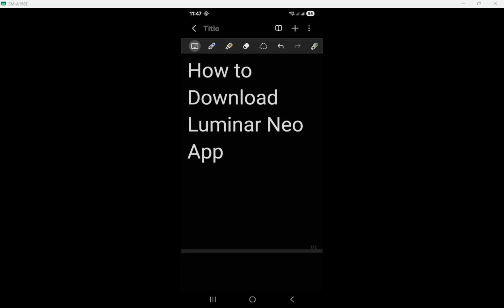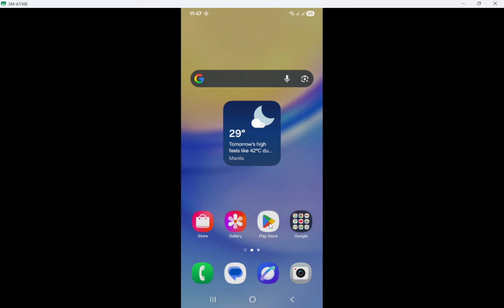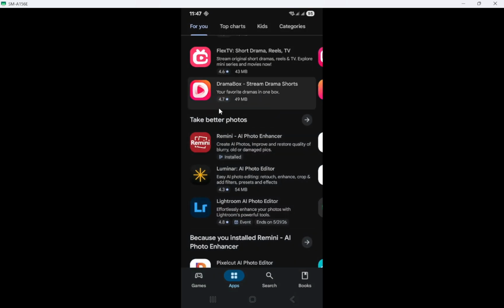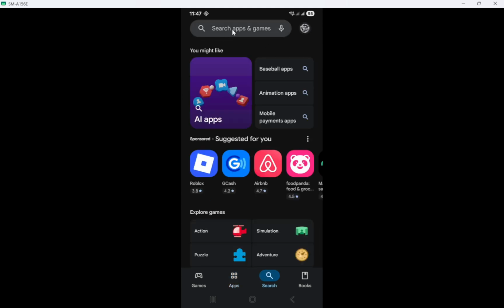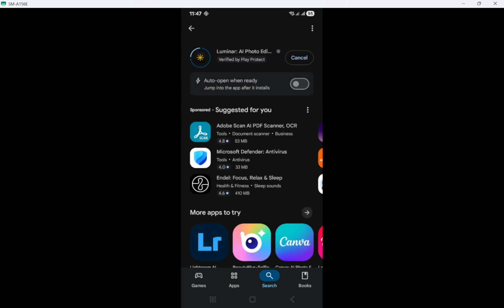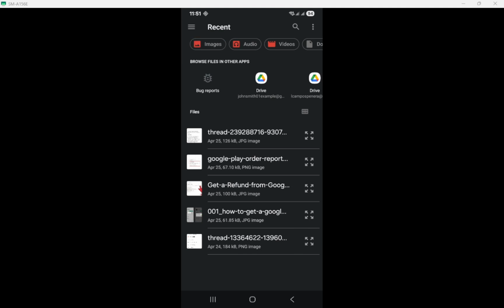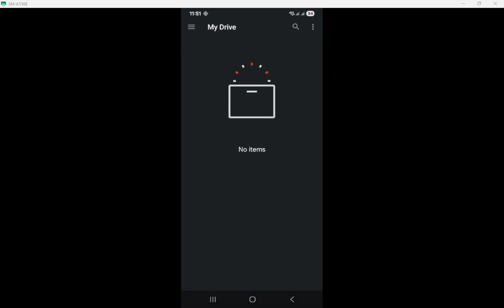How to Download Luminar Neo App [2026 Full Guide]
How To Download Luminar Neo App

In this video, we show you exactly how to download the Luminar Neo app to initialize your advanced photo editing environment, deploy AI-driven creative tools, and streamline your digital asset workflow. Accessing the official desktop or mobile application installer configures your system to unpack complex layer architectures, creative extensions, and non-destructive image processing modules directly onto your hardware.

Securing the correct software installation file is a vital foundational practice for ensuring application stability, optimal processing speed, and file format compatibility. Correctly downloading this creative package ensures you receive official feature updates, protect your workspace against corrupted assets, and establish a highly responsive, unified ecosystem for all your photography production and design tasks.

Technical Specs:
Software: Luminar Neo (Skylum); Feature: Application Deployment & Workspace Initialization